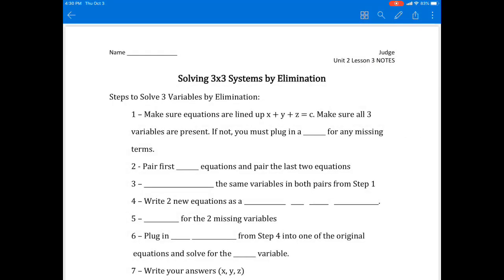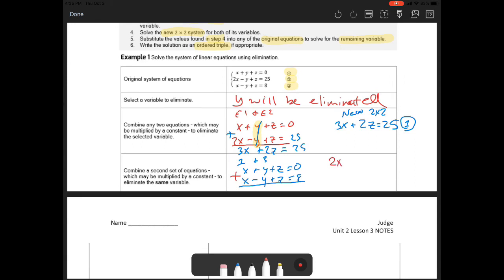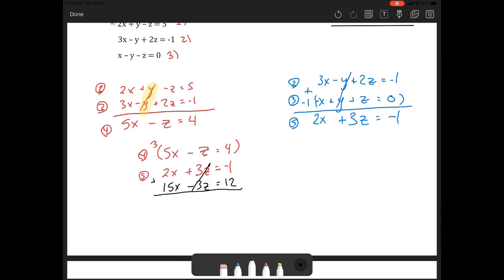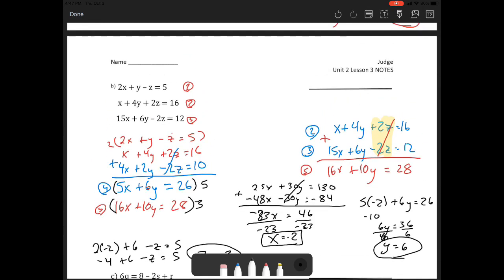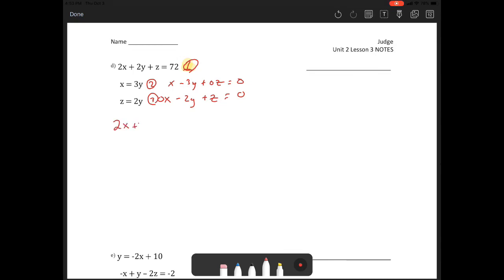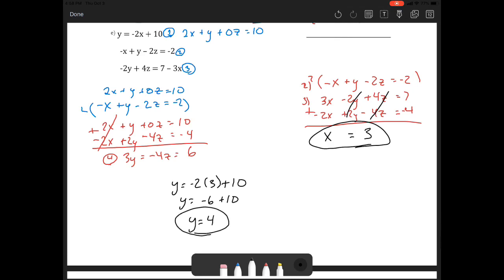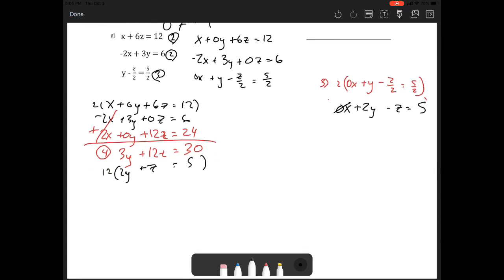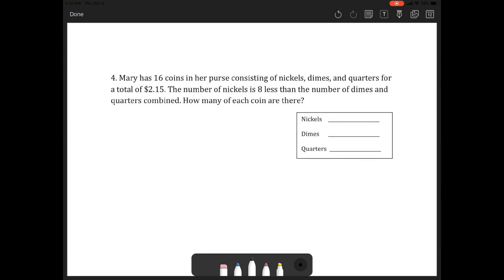Unit 2 3x3 elimination